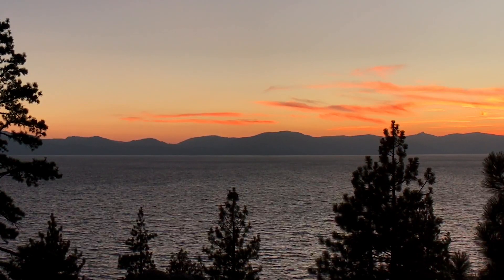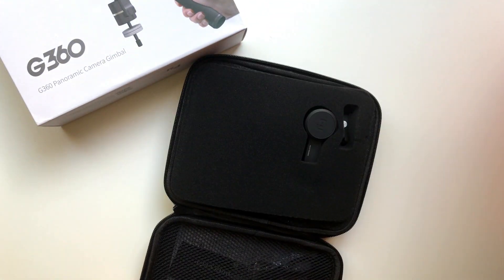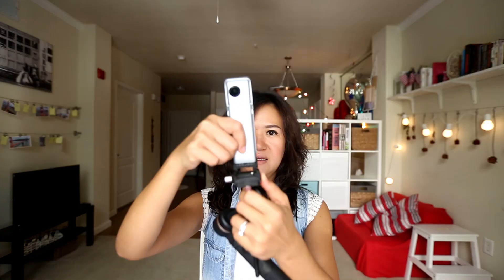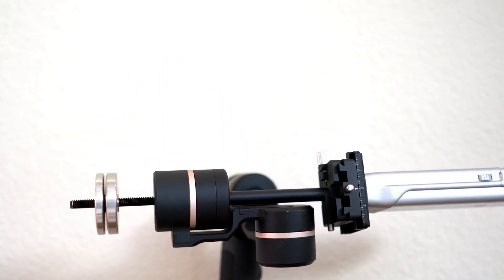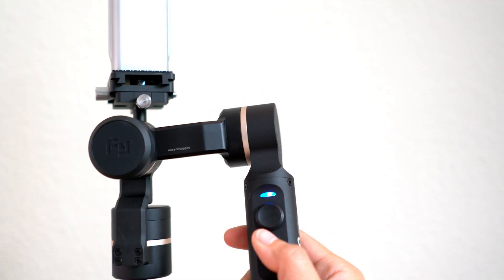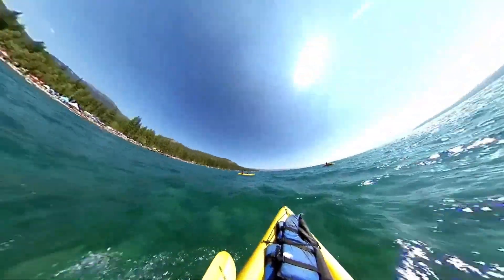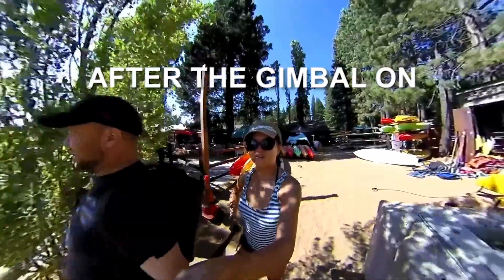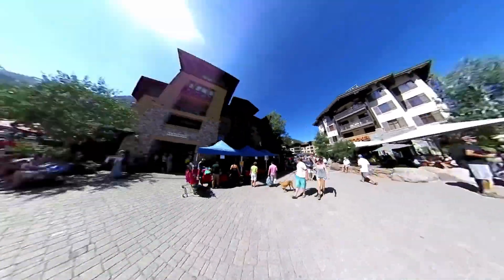360 Gimbal Stabilizer - Feiyu Tech G360 Review PART 1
LYDIA ISNANTO VLOG EPISODE 46
AUGUST 2017 - LAKE TAHOE, CALIFORNIA

Watch the PART 2 video to see the solution and update of the gimbal noise review at :

[[ CONGRATULATIONS ]]
WINNER of the ZTYLUS Switch 6in1 Lens : BLAKE DYKSTRA

[[ GEARS THAT I USE FOR THIS VLOG ]]
-FEIYU TECH G360 Panoramic Camera Gimbal with Extension Bar
-iPHONE 7 Plus (Shoot in 4K reduced to 1080 in this video)
-INSTA360 NANO
Shoot in 4K 30fps reduced to 1080 in this video
-MANFROTTO MTPIXI-B PIXI Mini Tripod
-JOBY GORILLA POD Action Video Tripod
-CANON 5DMKiii
-CANON LENS 16-35MM f/2.8L II
-SONY a7RII ILCE-7RM2 Full Frame
-SONY FE 50mm F1.8 LENS
-SENHEISER MKE 400 Shotgun Microphone
-ZOOM H1 Digital Recorder
-Selfie Stick

[[ MUSIC USED ]]
-Scarlet Fire (Sting) by Otis McDonald